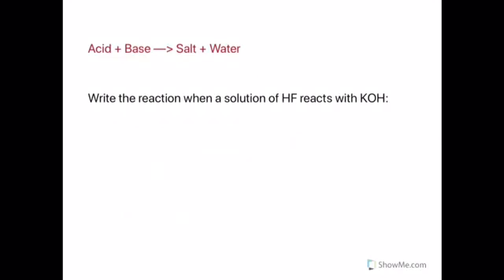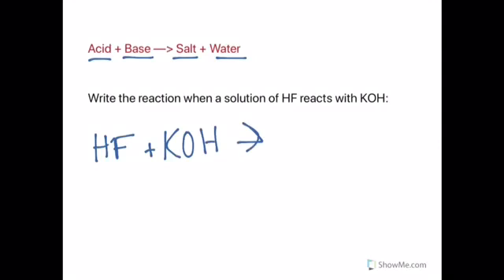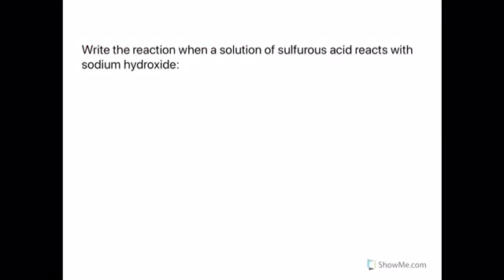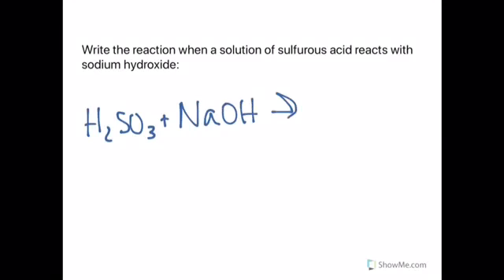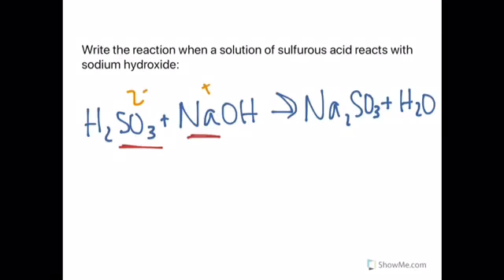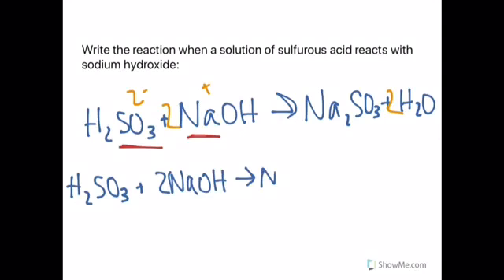Science Honors Video